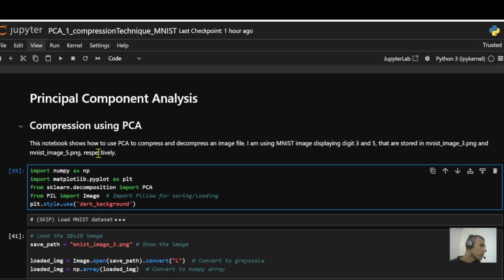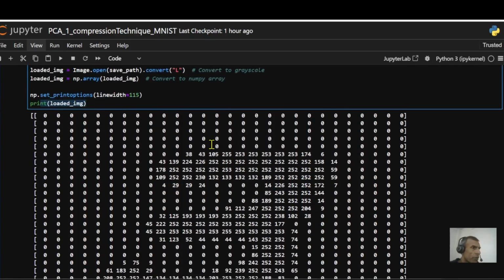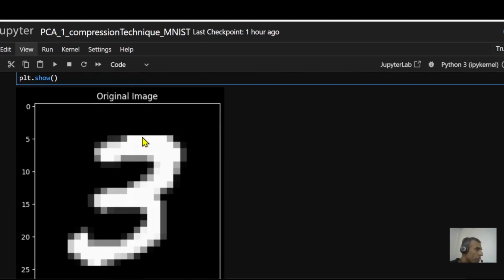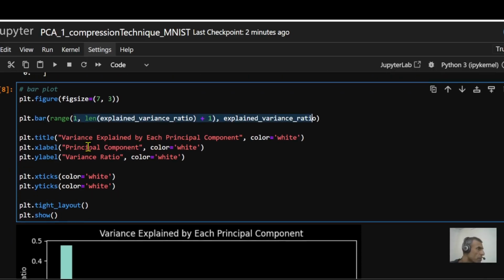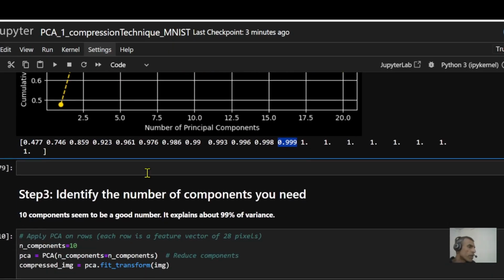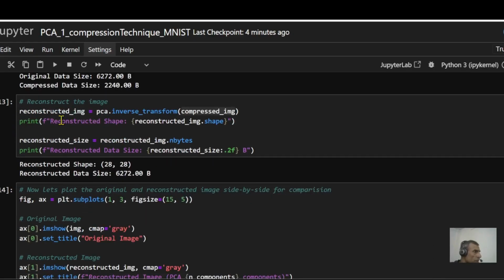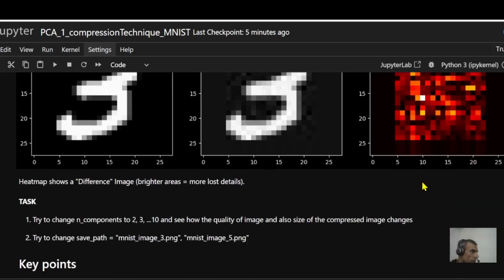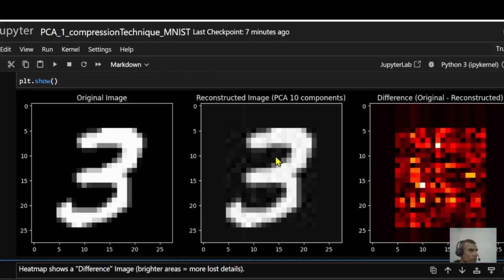2 Principal Component Analysis Application: Compression of image with Code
Here I explain the application of Principal Component Analysis in compression with an example.